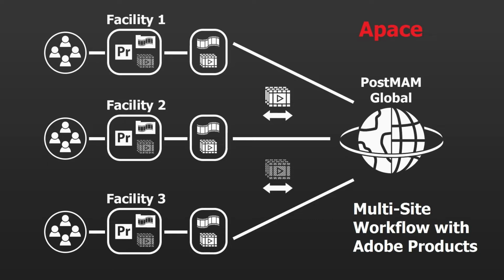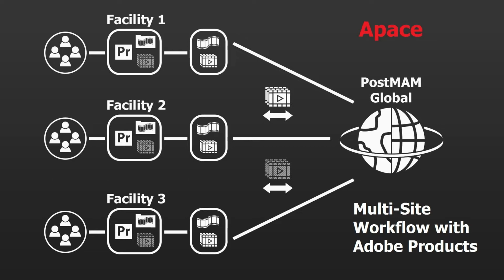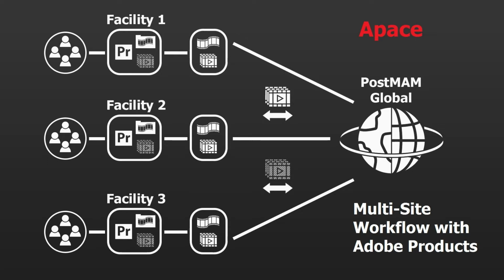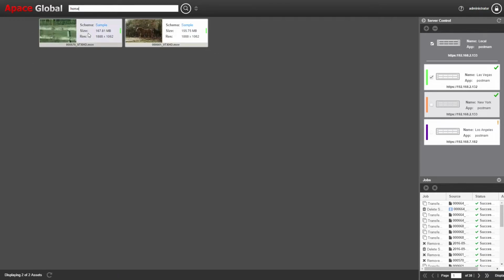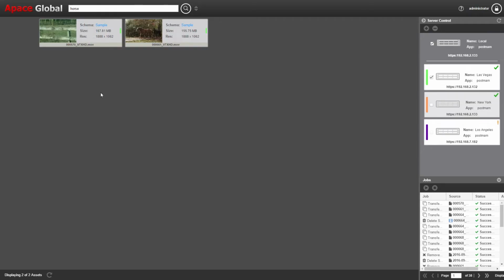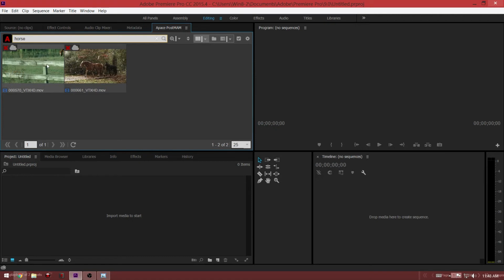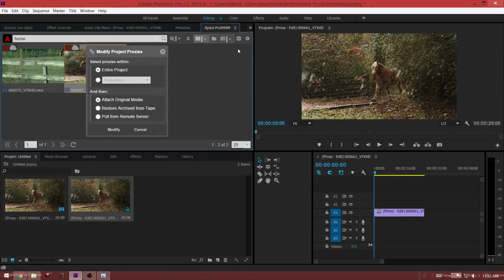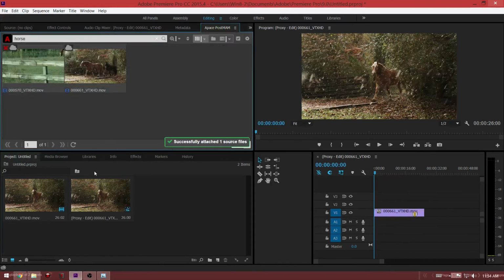Apace Multi Site Workflow Diagram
Illustrates how various Apace products solves multi site data management and collaborations.